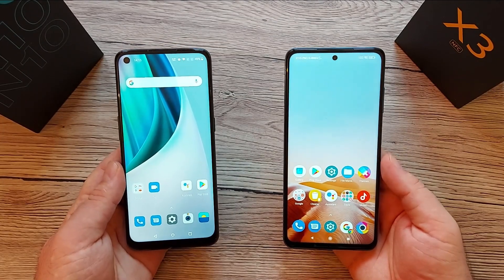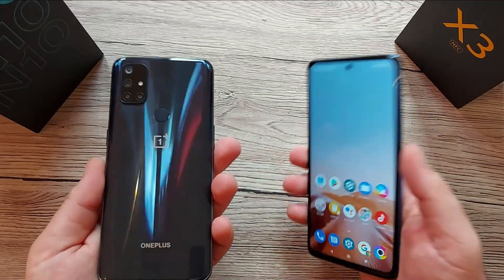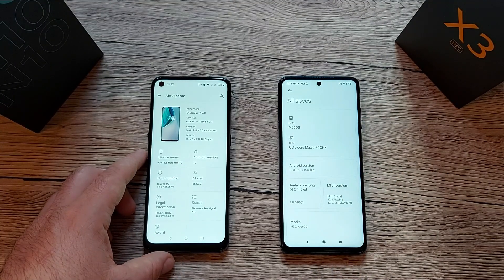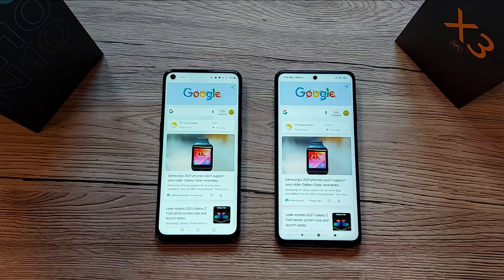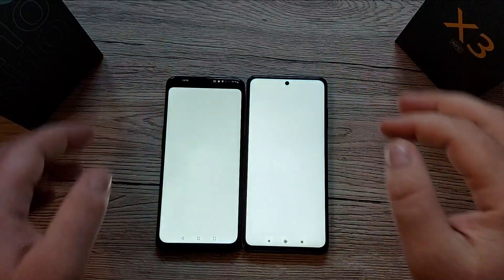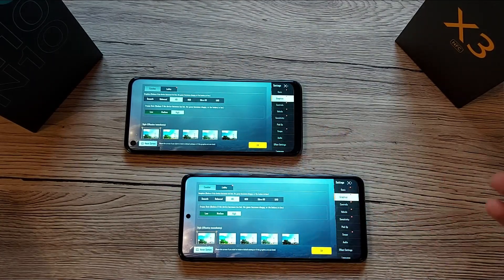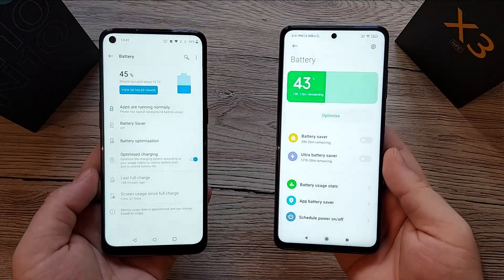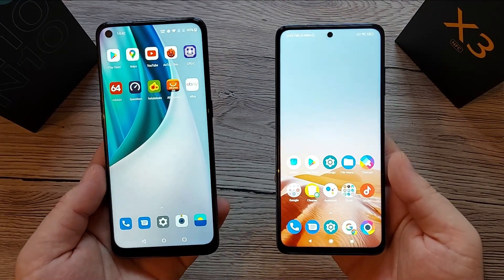ONEPLUS N10 5G vs POCO X3 NFC - COMPARISON (Audio, Display, 90hz vs 120hz & More)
Video Recorded on Galaxy A71